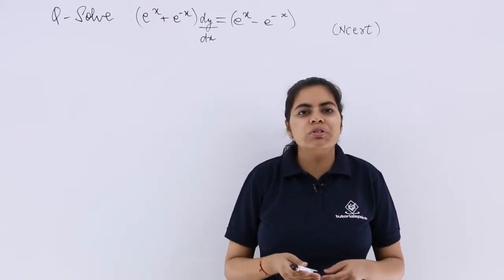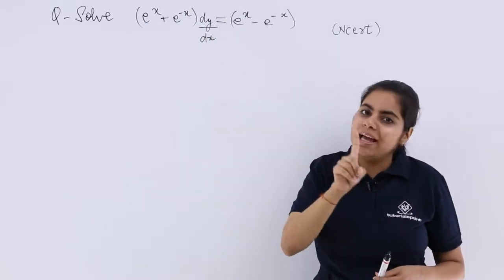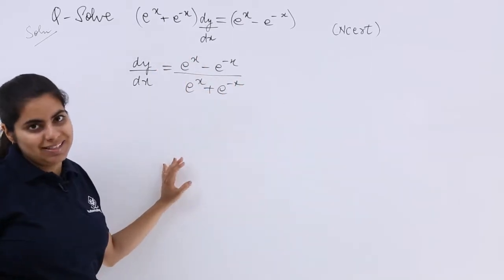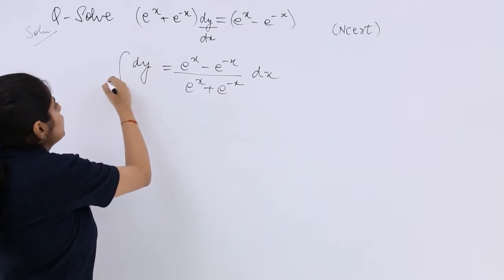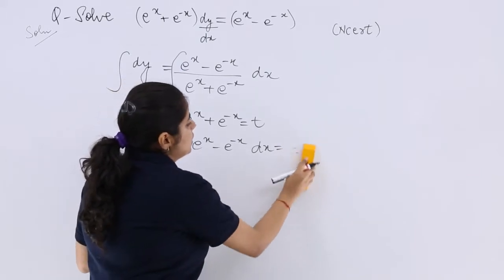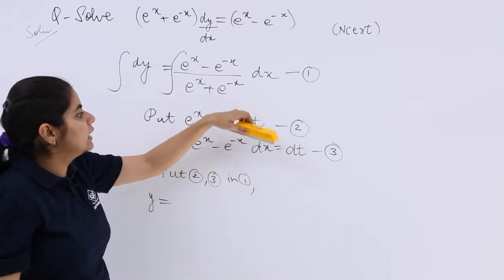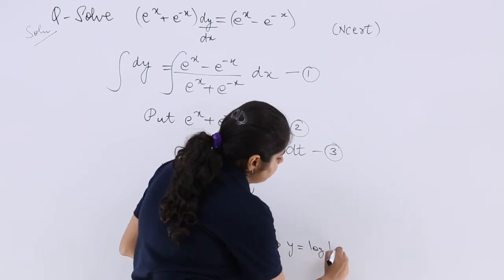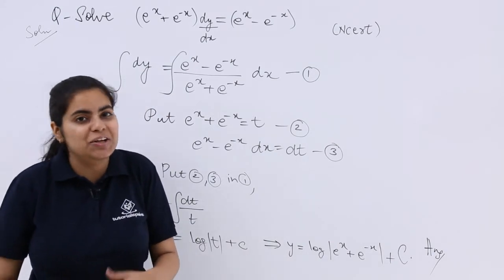Class 12th – First Order First Degree Differential Equation Problem Example-1 | Tutorials Point